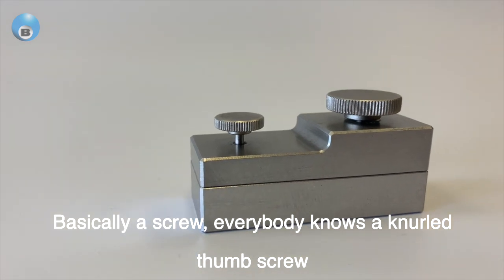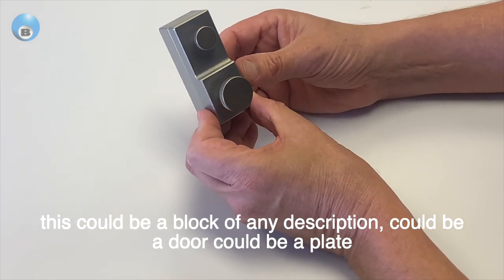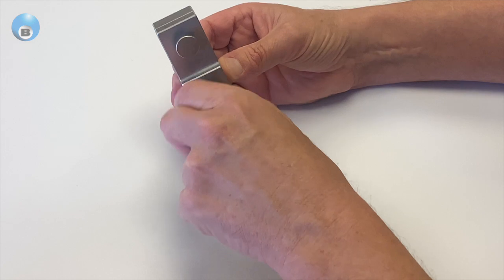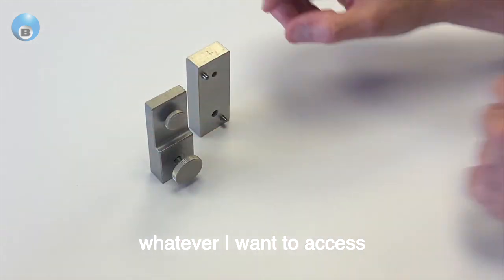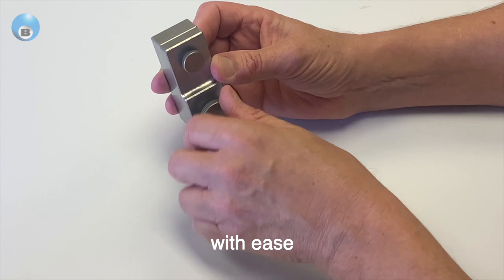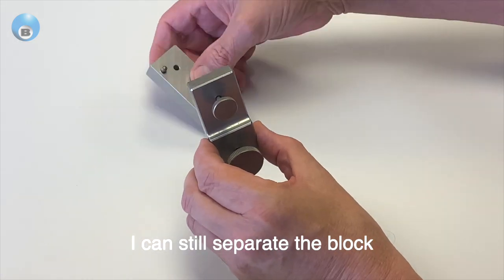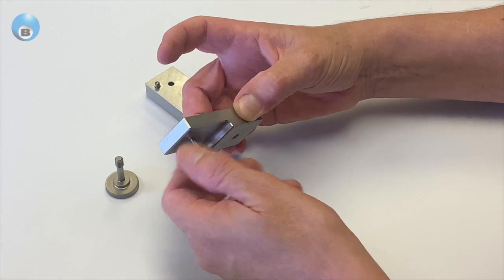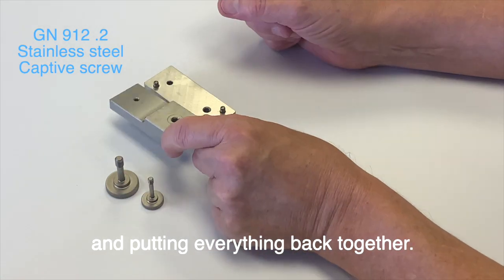Captive Screw Demonstration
Demonstrating the use of Captive Screws GN912.2, highlighting their loss prevention.